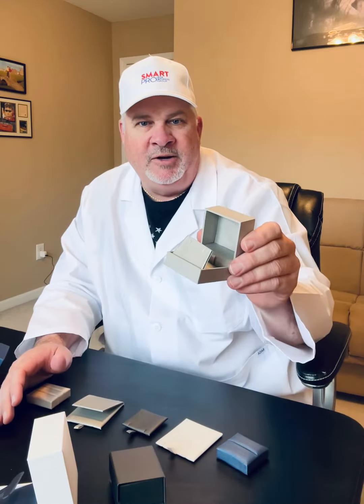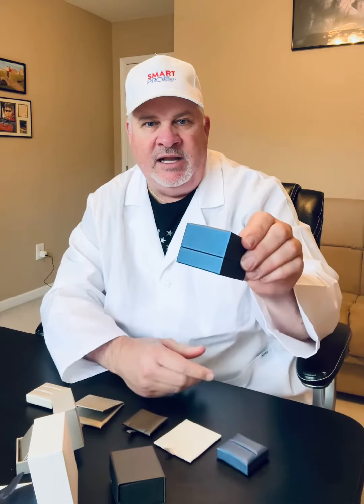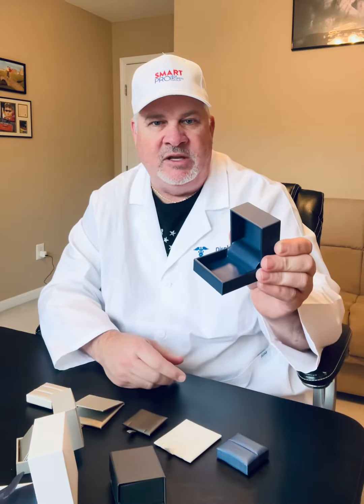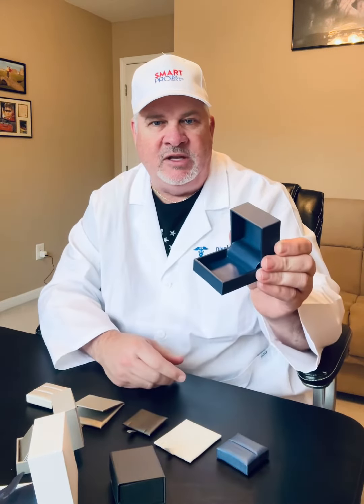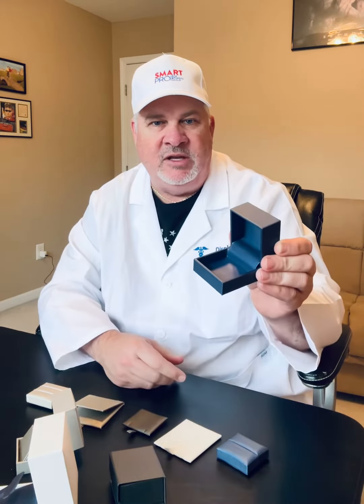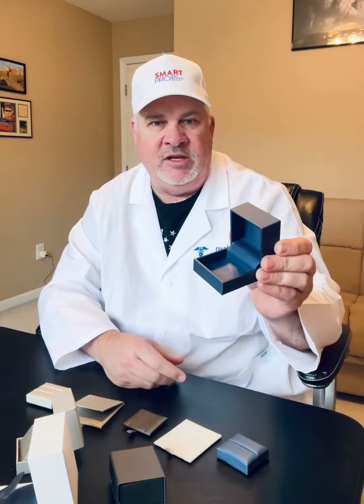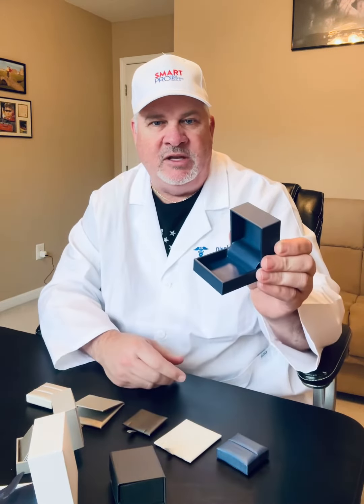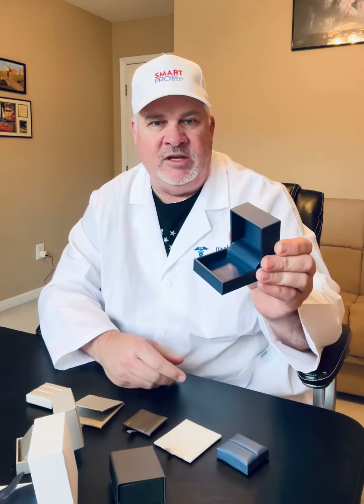SmartPro Packaging, by Box Brokers Group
You will learn about SmartPro packaging from Box Brokers Group.

3️⃣ Sizes
3️⃣ Qualities
5️⃣ Colors in stock